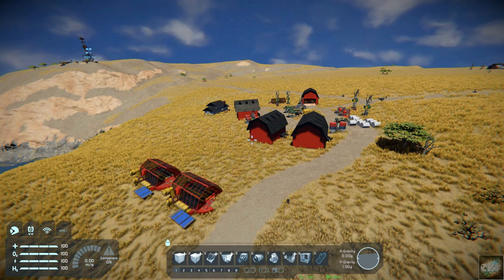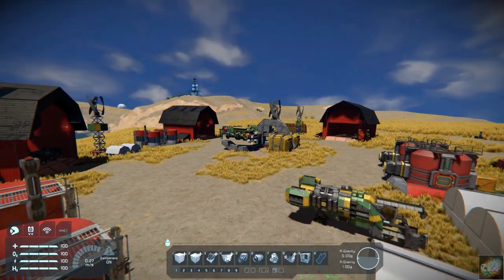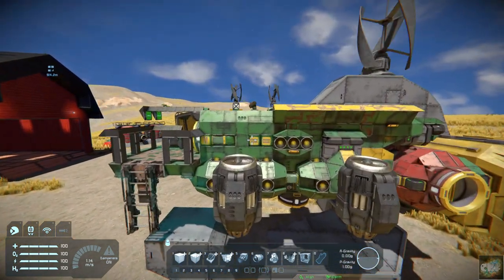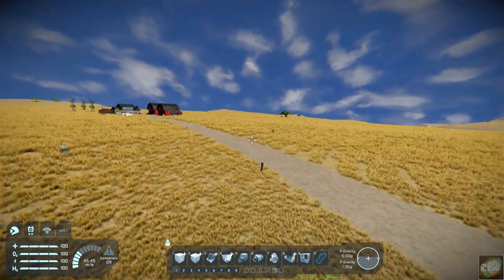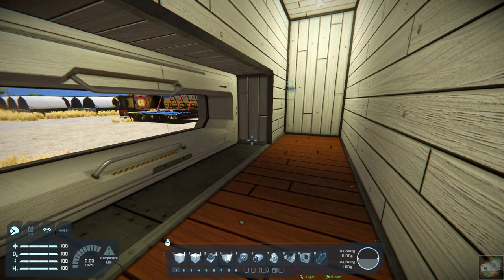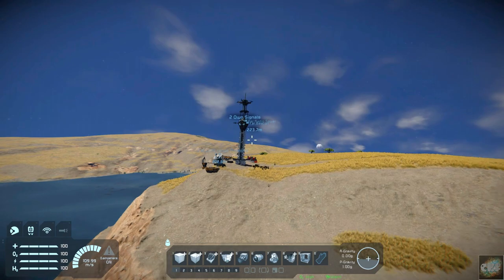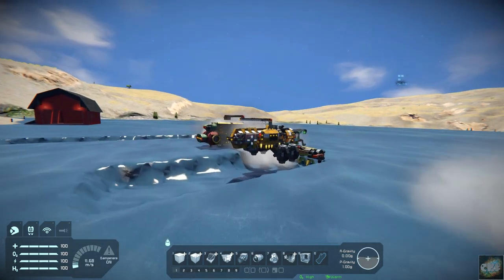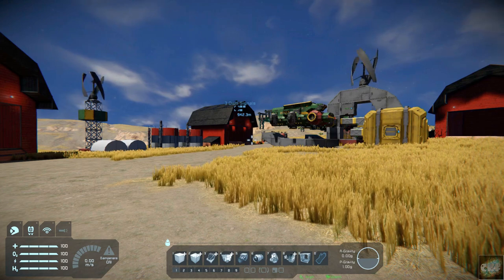Space Engineers – Mod Wednesday – S.A.F.E. Farming world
This week’s mod is not a mod, but a World called S.A.F.E. Farming world by AlliedArmor32107-[DGI]-.  This world is a very farming community set up on an earthlike planet with some complex machinery that AlliedArmor is making available for anyone to use.  I highly recommend this mod.